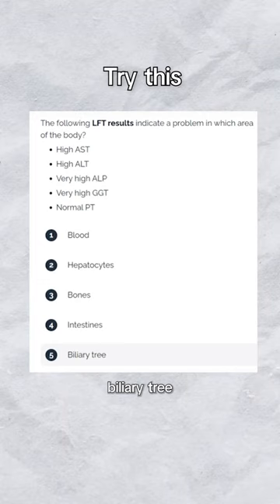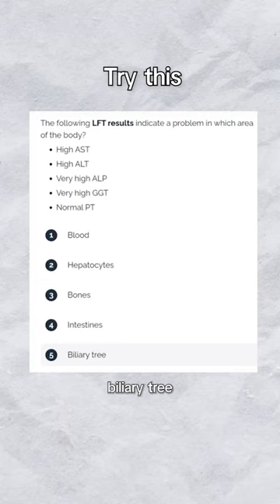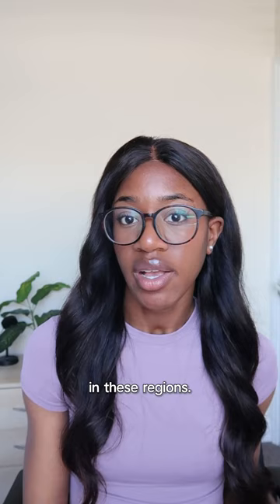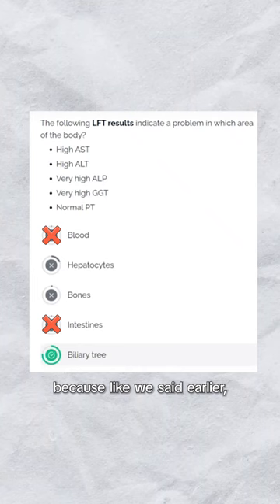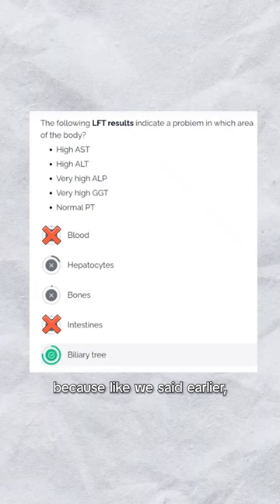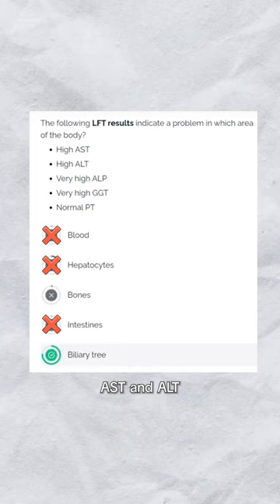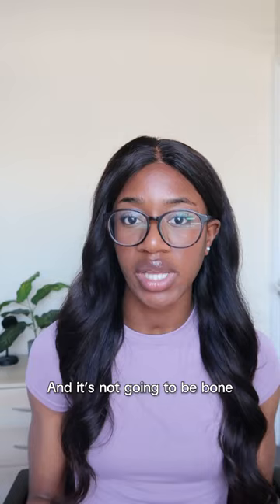LFTs - Cholestatic Disease | UKMLA | CPSA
Cholestatic disease: here are all the key things you need to know when it comes to interpreting LFTs 📕 P.S. watch our previous videos for more tips on LFTs!